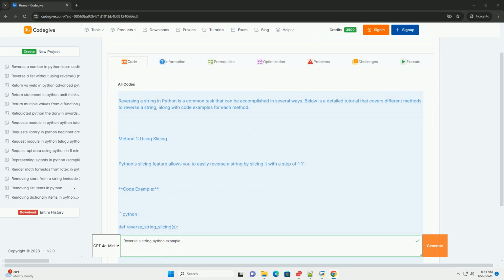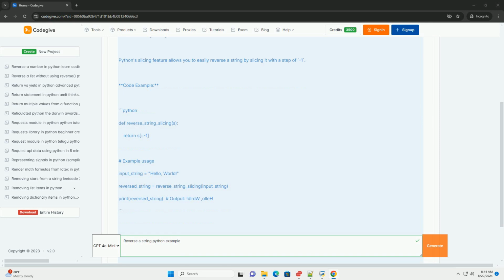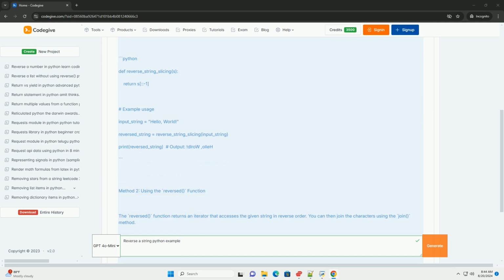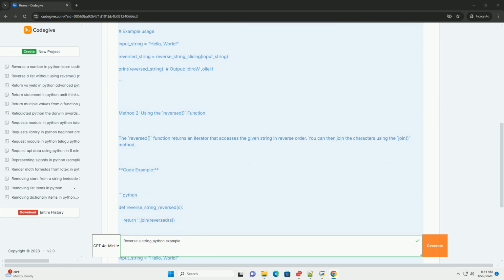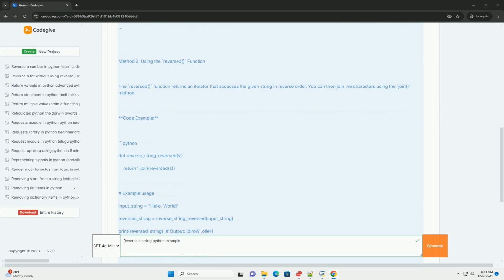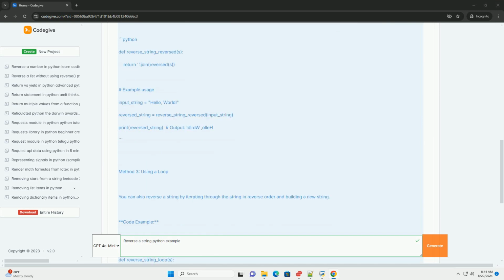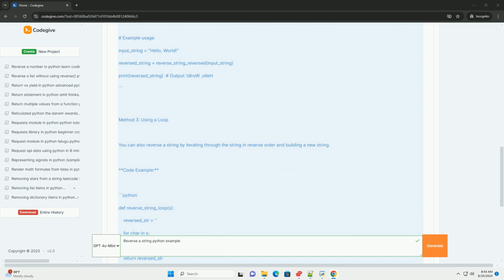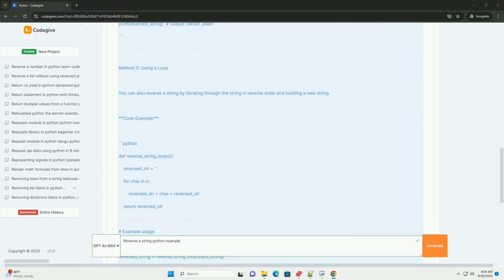Reverse a string python example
reversing a string in python is a common task that can be accomplished in several ways. below is a detailed tutorial that covers different methods to reverse a string, along with code examples for each method.

### method 1: using slicing

python's slicing feature allows you to easily reverse a string by slicing it with a step of `-1`.

**code example:**

### method 2: using the `reversed()` function

the `reversed()` function returns an iterator that accesses the given string in reverse order. you can then join the characters using the `join()` method.

**code example:**

### method 3: using a loop

you can also reverse a string by iterating through the string in reverse order and building a new string.

**code example:**

### method 4: using recursion

you can use recursion to reverse a string by splitting it into the first character and the rest of the string.

**code example:**

### conclusion

in python, there are multiple ways to reverse a string, each suitable for different situations and preferences. you can choose the method that best fits your needs:

1. **slicing**: simple and concise.
2. **`reversed()` function**: uses built-in functionality.
3. **loop**: good for understanding the process.
4. **recursion**: a more advanced technique.

feel free to try these methods out with different strings!

python example with main